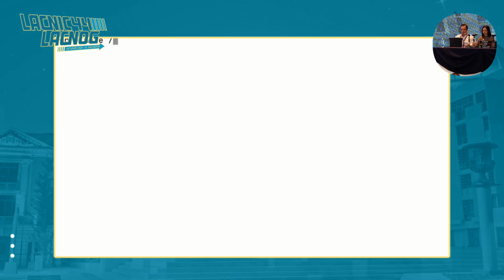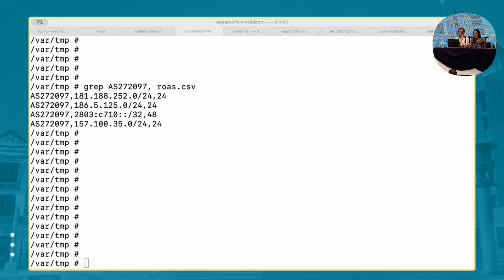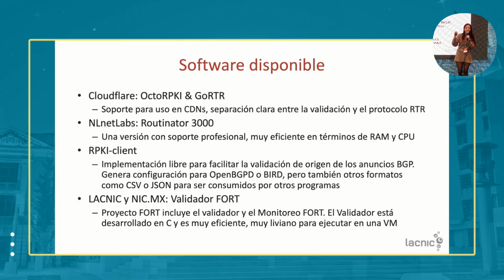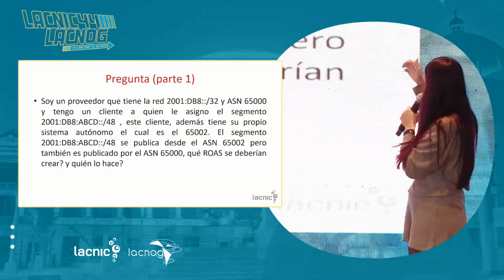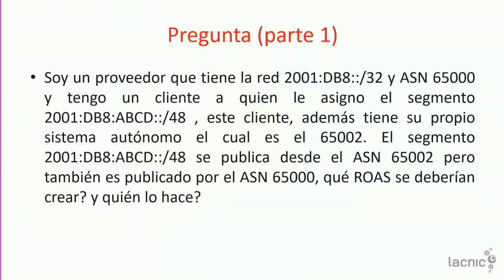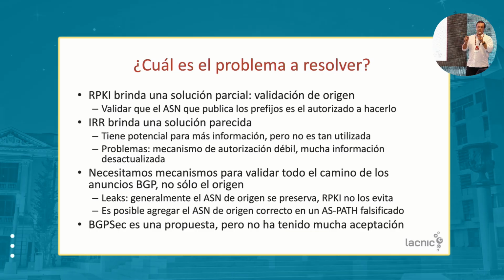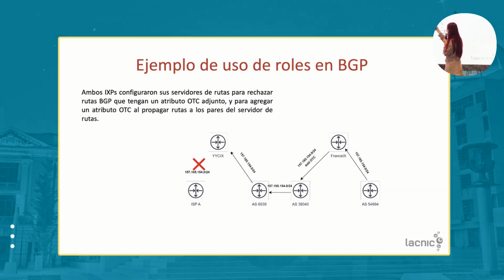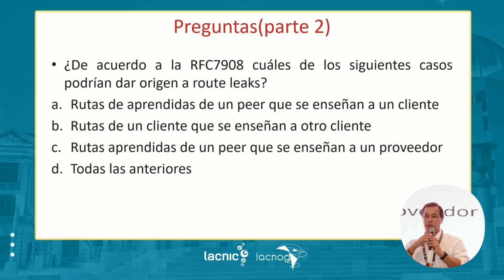Securing Global Routing: Actions for Today and What Lies Ahead - 2